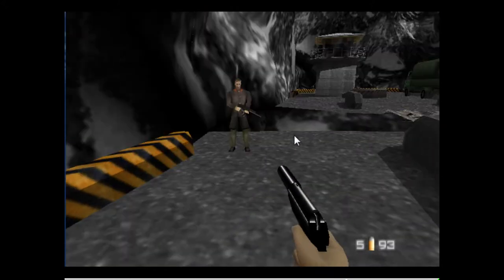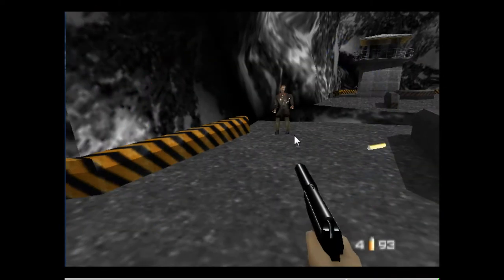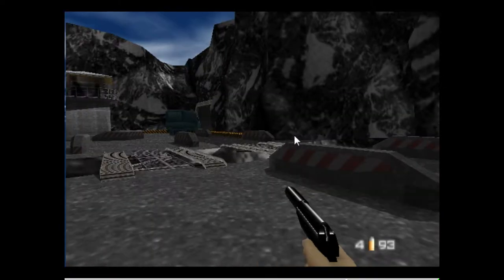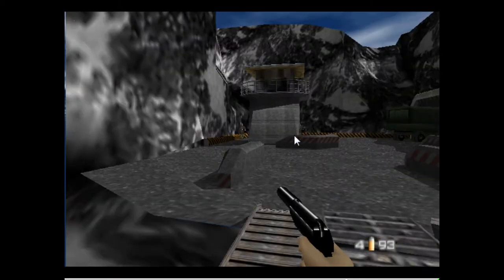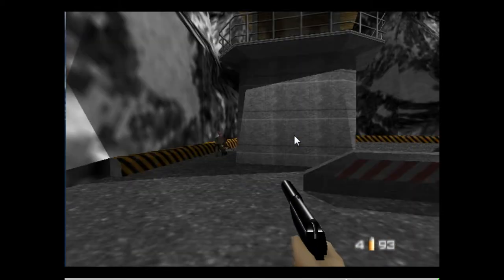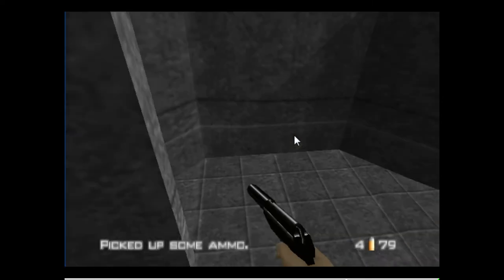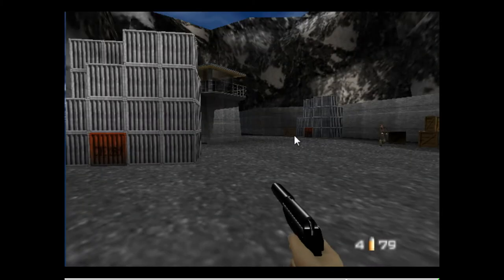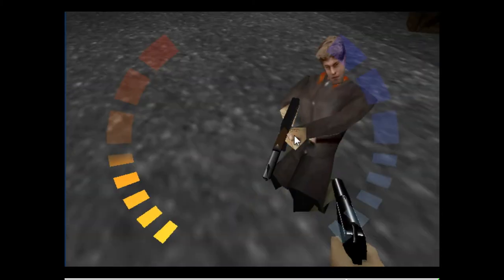IN THE BALLSSS!! goldeneye 64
the first level of goldeneye 64. ball shots only